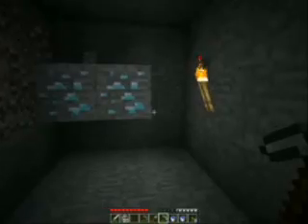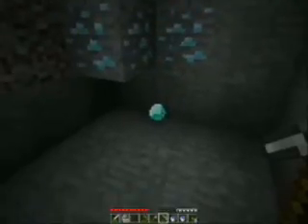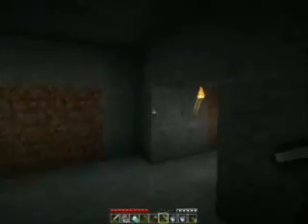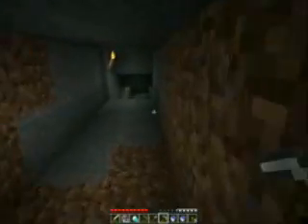Minecraft - Let's Play - Part 6 (Diamond and Gold)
HELL YES, finally I've found some diamond, but how much and will there be other rewards near it?